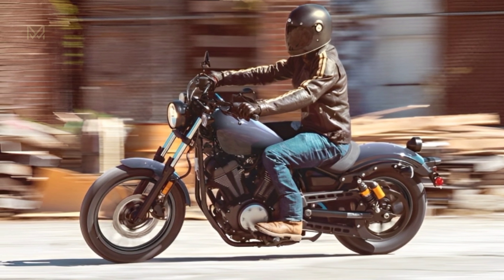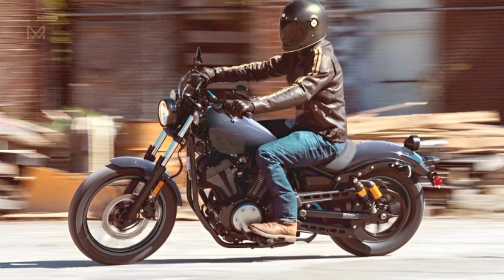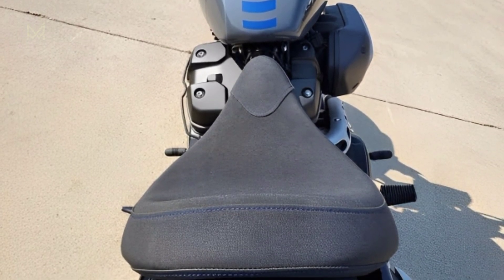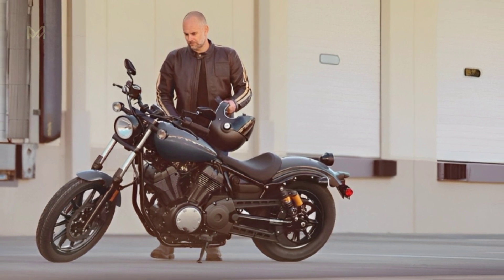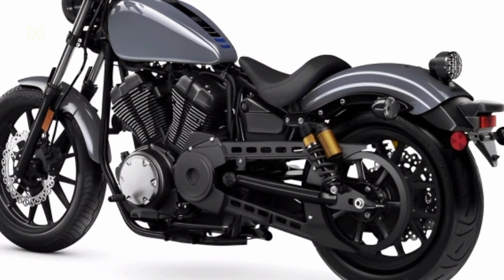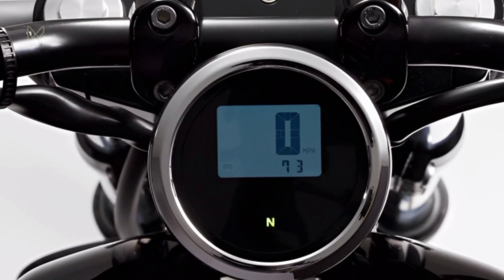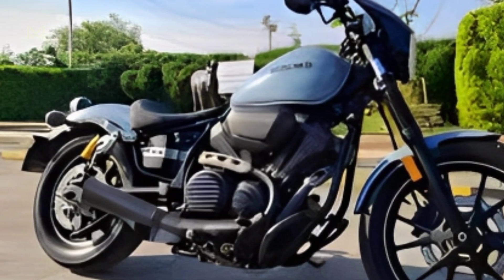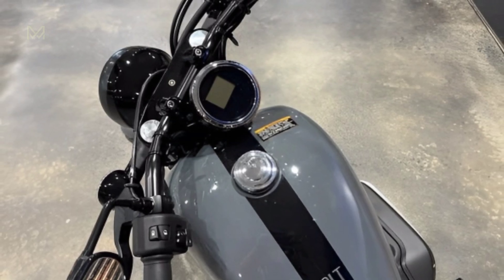2023 Yamaha Bolt R-Spec: An Old School Bobber in a New Age Guise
Hi, welcome back to the Ma Motorcycle channel. 2023 Yamaha Bolt R-Spec.

2023 Yamaha Bolt R-Spec: An Old School Bobber in a New Age Guise

the 2023 Yamaha Bolt R-Spec is only available in one color option Storm Gray that complements the rest of its blacked out aesthetic. Yamaha mentions that the bike features an “Urban Performance Bobber” look